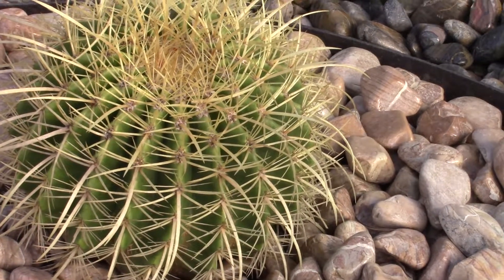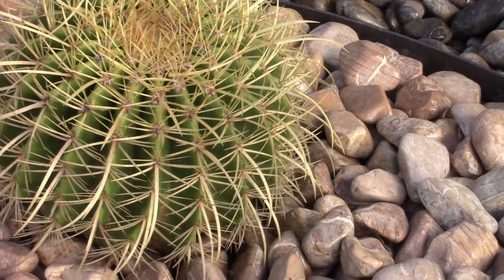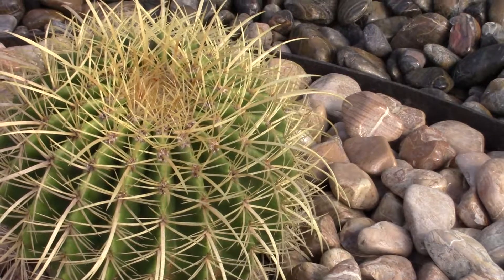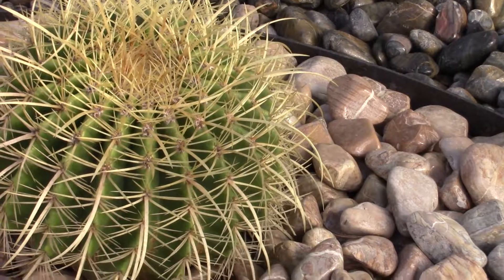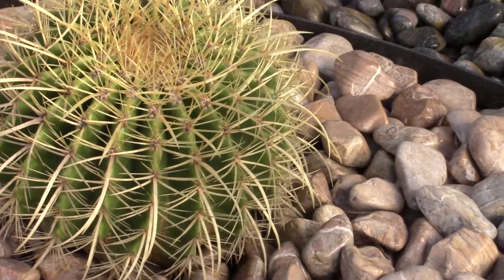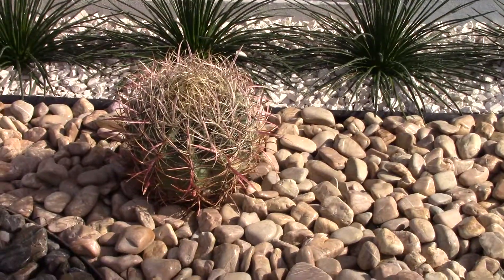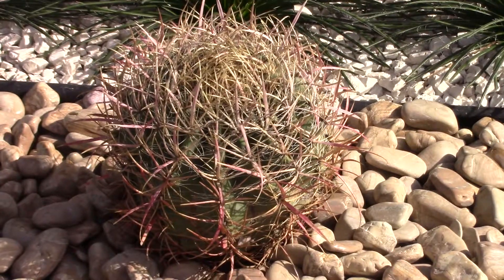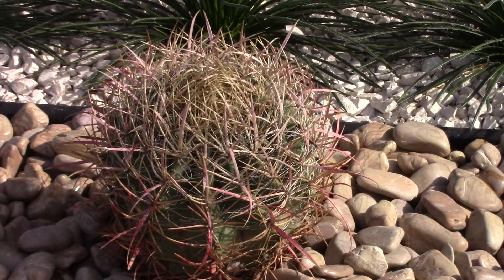Exotic River Rock Desert Landscaping PART 3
How is made a river rock desert landscaping. River rocks from all around the world.